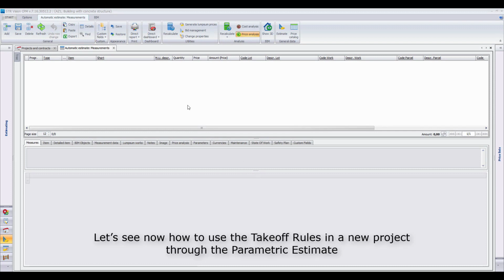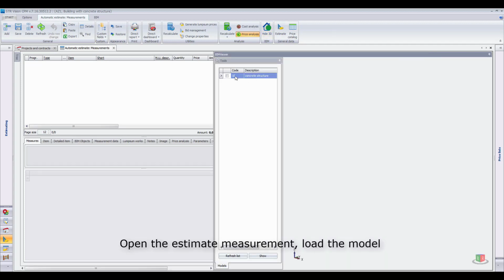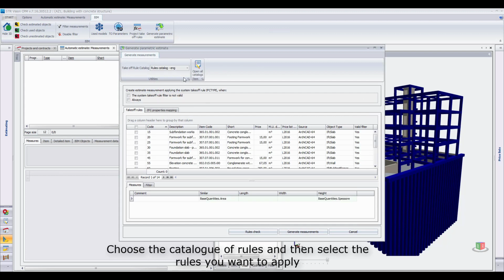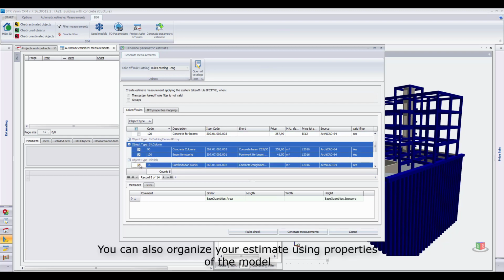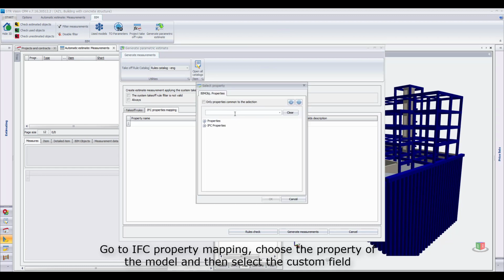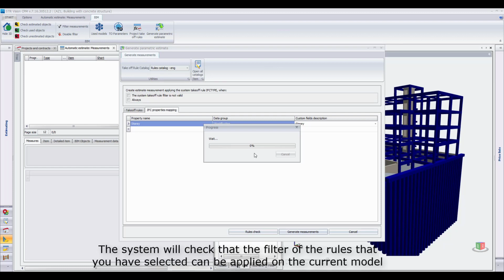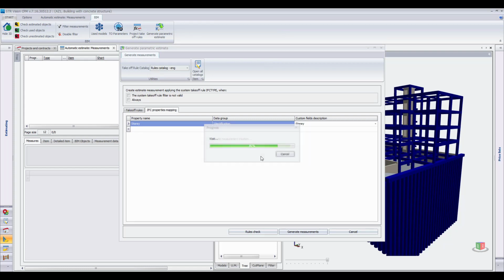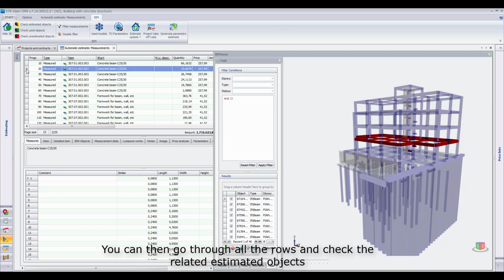BIM Parametric Estimate | STR Vision CPM Tutorial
Creating an automatic estimate of a model using a catalogue of takeoff rules